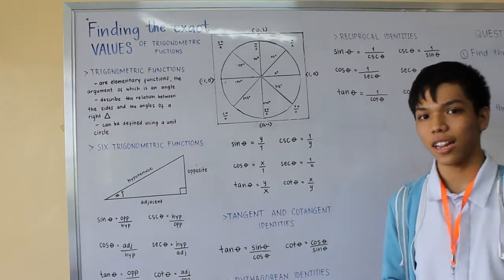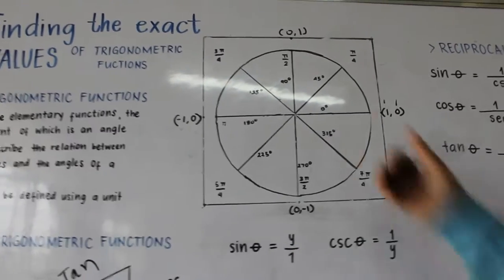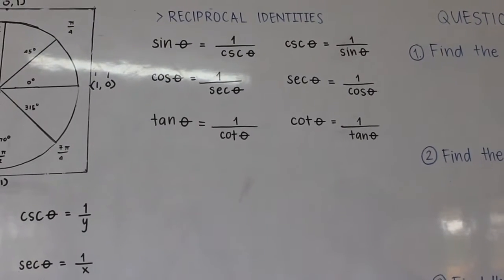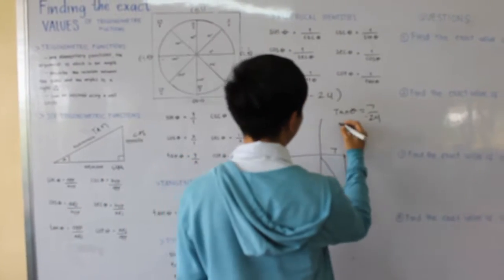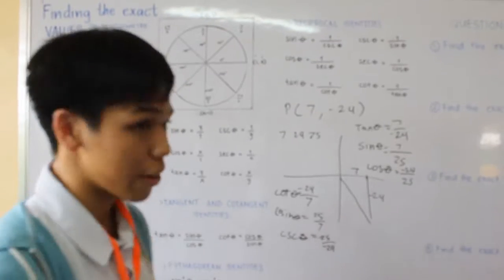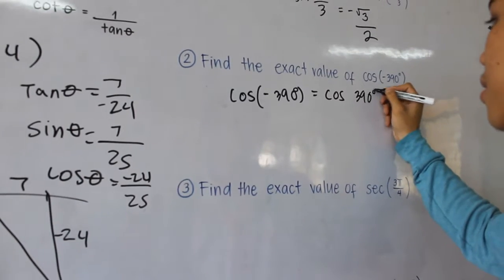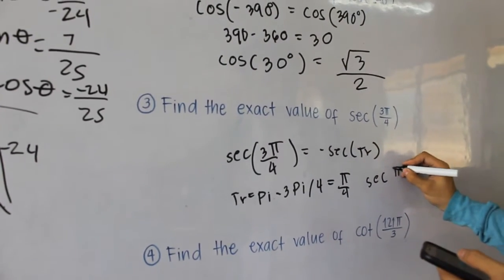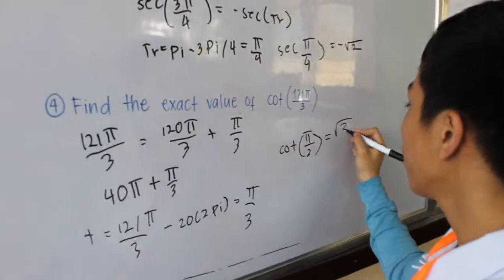PRE CAL BABBAGE GROUP 4